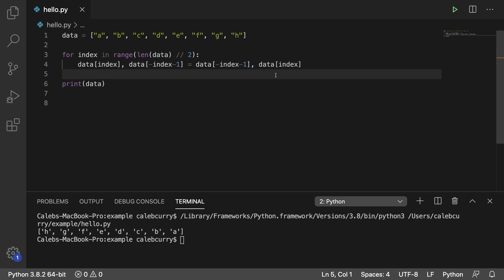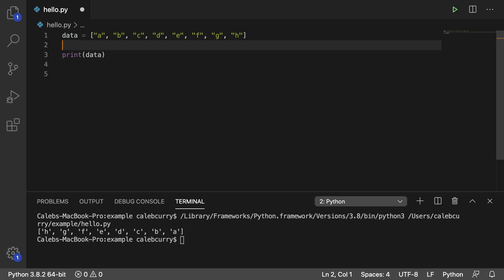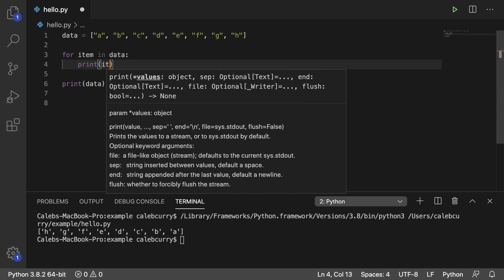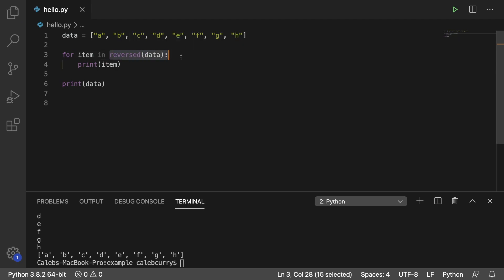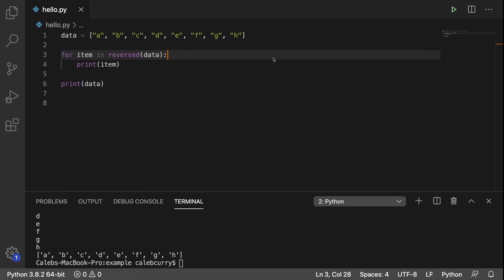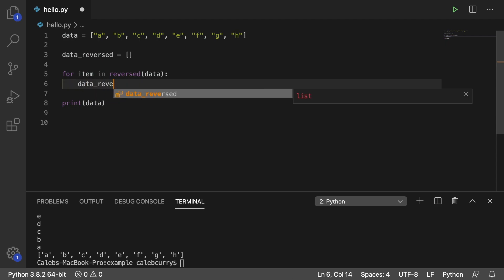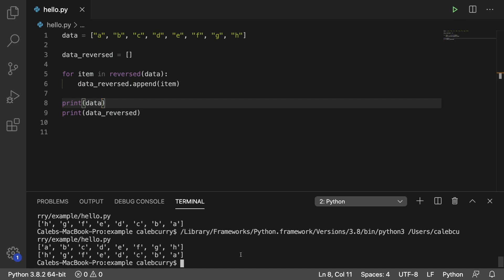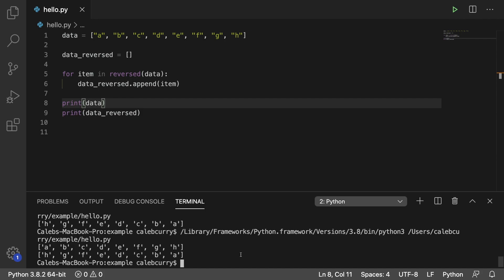Python Programming 24 - Reverse Iterator